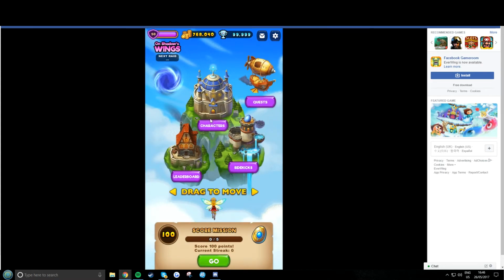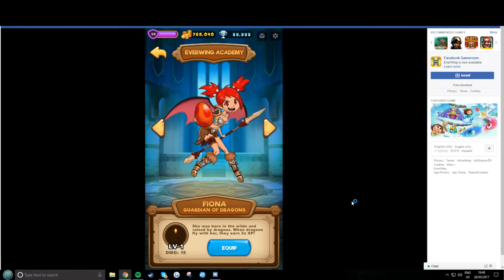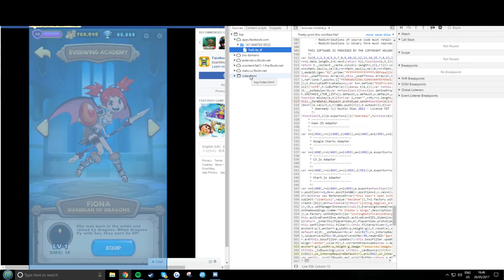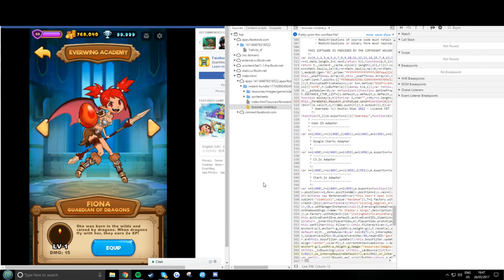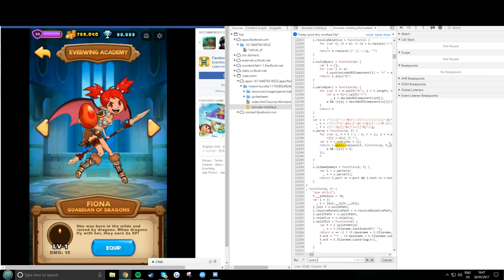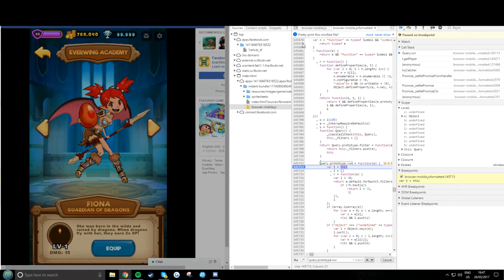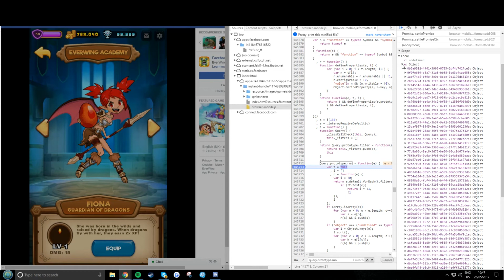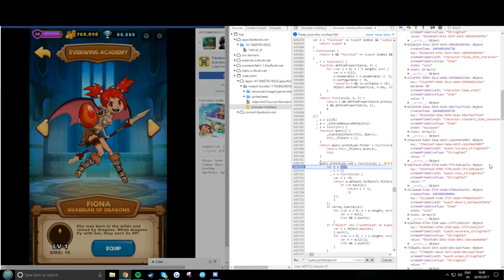[WORKING AS 18/6/2017] CHANGE SIDEKICK ZODIAC SIGN EVERWING(GOOGLE CHROME)(EVERWING) EASY AND FAST*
For a more indepth and EASIER way to do this look at this vid and use the method:
NEED HELP?
You might want to put the video at 0.25 the speed and set to 1080p.
CHANGE ZODIAC SIGN
1- open Google chrome
3- Right Click Inspect Element
4-Open the files i open
5- Click {} AKA Pretty print
6-CTRL + F then search what i say
7- ENJOY
8- SUB AND LIKE
Check out some of my other HACKS iv uploaded